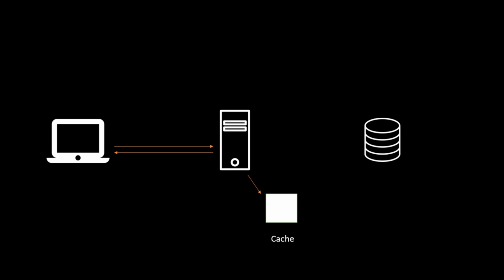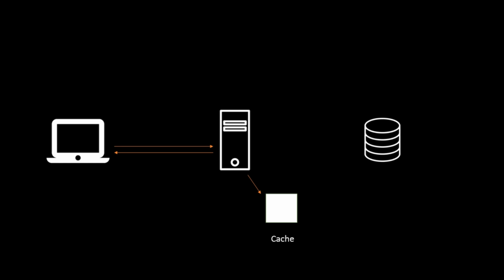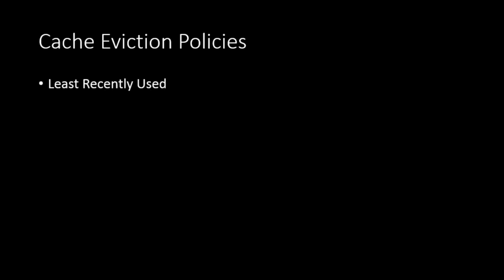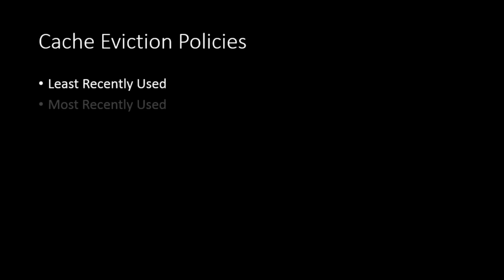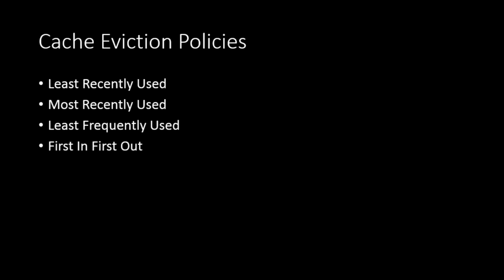System Design Interviews - Cache Eviction Policies